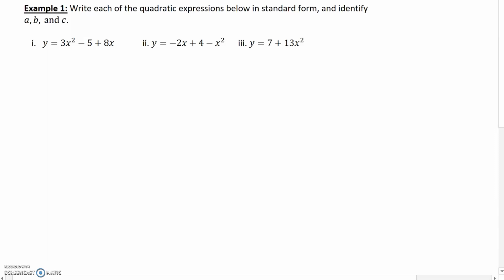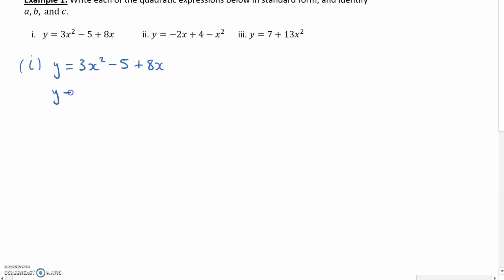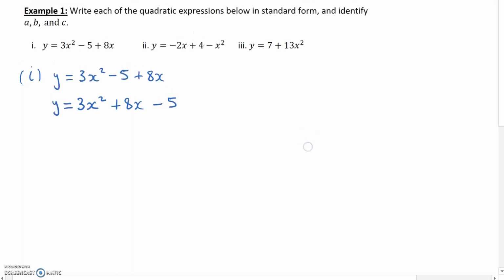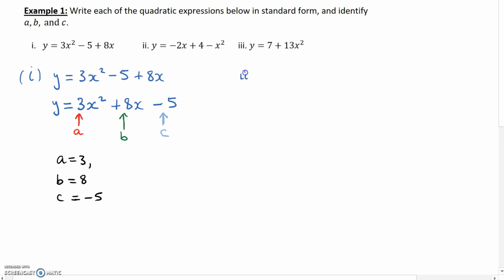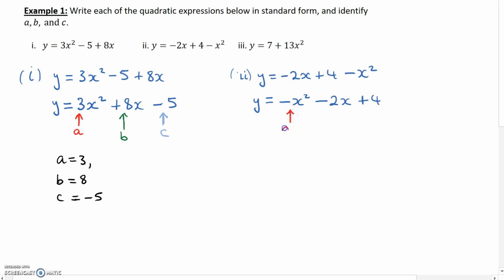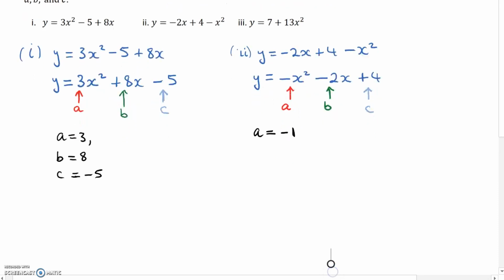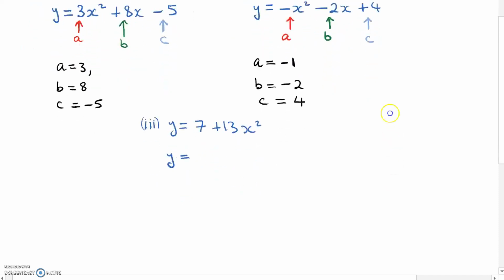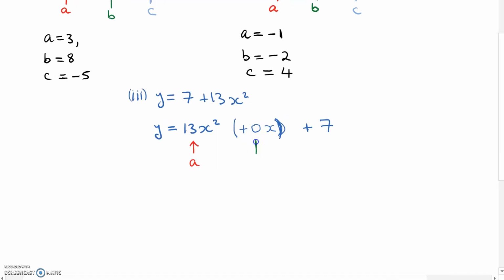Writing a Quadratic Expression in Standard Form, Example